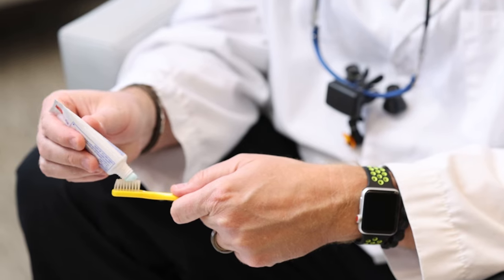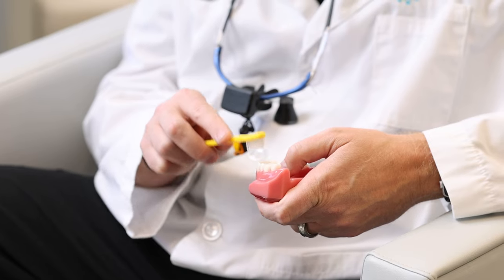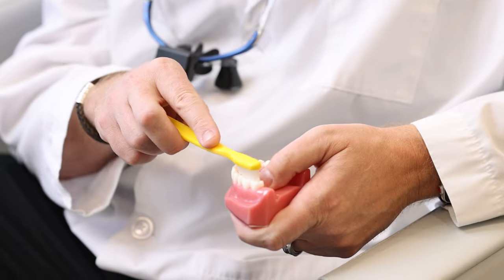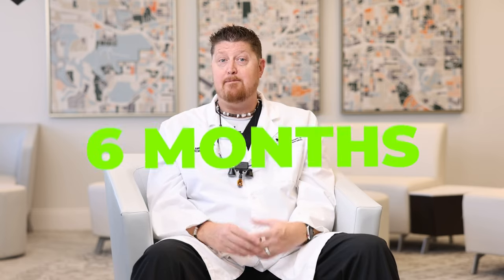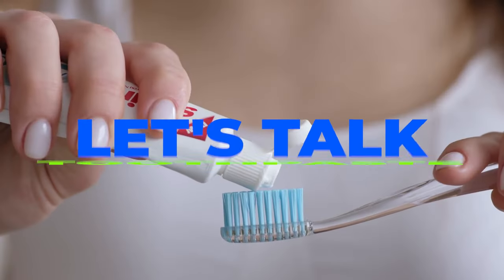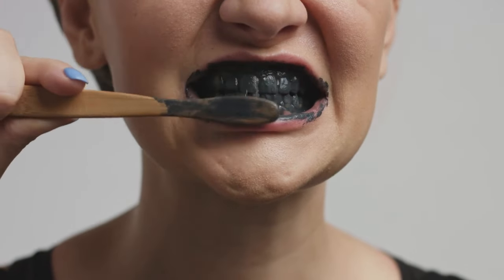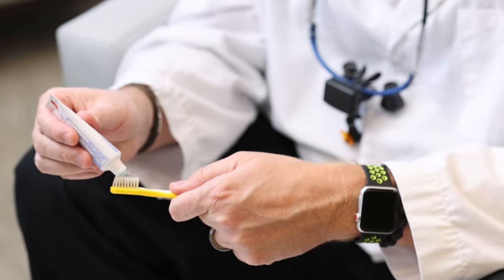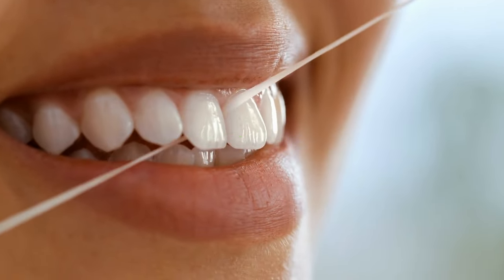How to Correctly Clean Your Teeth At Home in Under 5 Minutes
Are you cleaning your teeth correctly? Are you 100% sure? In this video Dr. Brett Langston reveals the best practices to clean your teeth effectively to avoid decays, cavities & other complications in 5 minutes or less.

📞 Call the office or book your first appointment online to get started:

Call us here: 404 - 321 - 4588

🏠 Full address:

2801 Buford Highway NE
Suite 250
Brookhaven, GA 30329

➡️ About Dental Implant & Aesthetic Specialists:

Dental Implant and Aesthetic Specialists have been serving the greater Atlanta GA community since 1972. Our practice started as a full-service prosthodontics office but has grown to become a practice that does it all. Our practice consists of three amazing doctors; Dr. Brett Langston, Dr. Rachel Miro, and Dr. Mitchel House.

We specialize in restorative dentistry, giving patients natural-looking replacement teeth that stand up to the test of real life. Through our dental implant services, bridges, crowns, and more, the team makes chewing, talking, and smiling easier. Additionally, we offer teeth cleaning, teeth whitening, complete smile makeovers, and much more.

The team puts best patient comfort at the forefront, ensuring everyone has a great experience from start to finish. Our team is proud to cultivate personal relationships with patients, and the office is friendly and welcoming.

With the help of prosthodontics and restorative dentistry at Dental Implant and Aesthetic Specialists, it’s possible to have confidence in smiling, eating, and talking once again. You will leave feeling confident in your smile. There is a reason we have been called the best dentist in Atlanta GA by many!